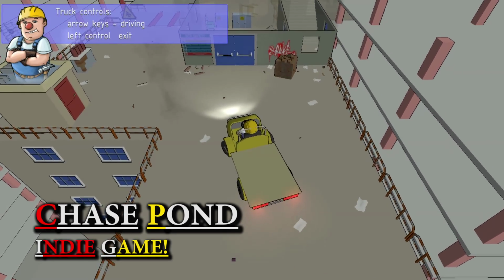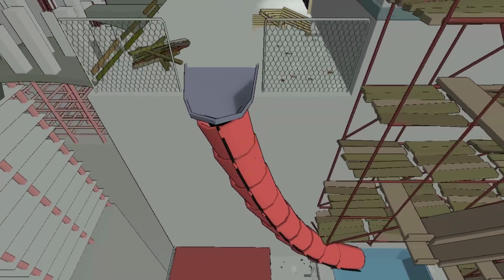The Adventures Of Mr Bobbly - Preview (Jan Zizka)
Apply to become a member of the Staff

Send your videos to our monthly TOP 3 and win games!

Apply to be a Director on Indie Game!

XSplit

The Adventures of Mr. Bobley is a 3d platformer adventure game featuring physics based puzzles and challenges that also require you to drive vehicles and operate heavy machinery. Set at a skyscraper construction site, the game’s goal is to climb ever higher and higher. The game is all about physics and interaction with the environment.